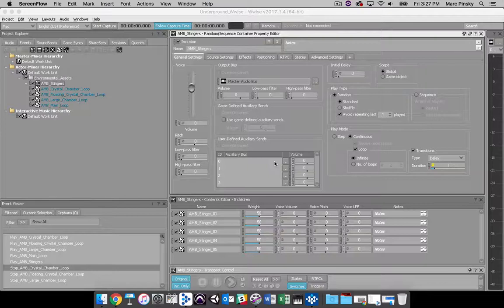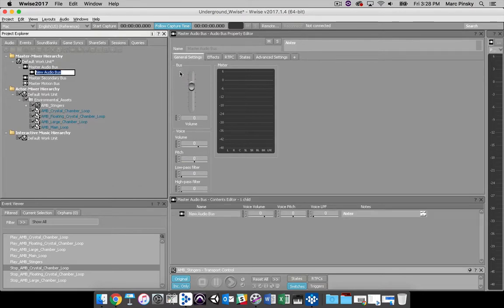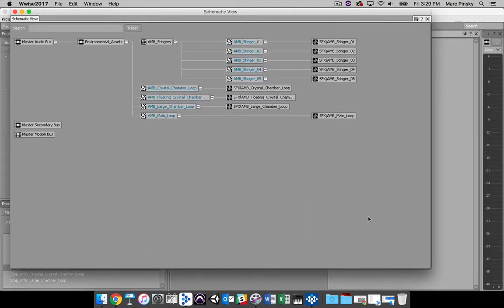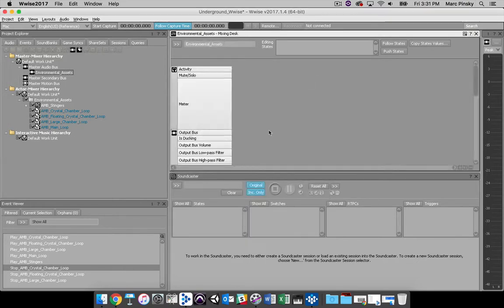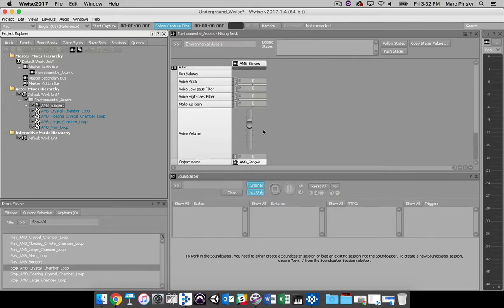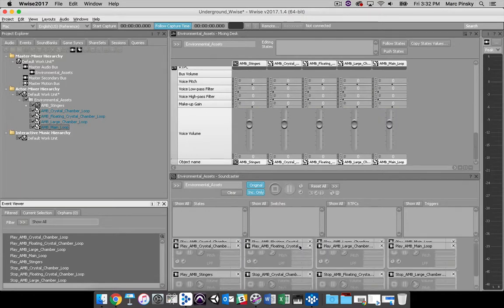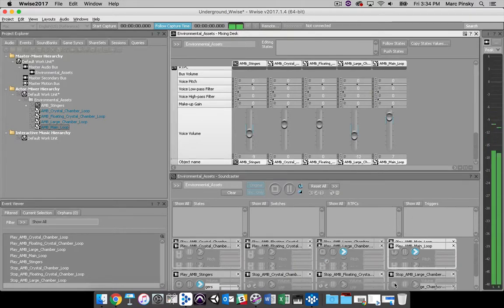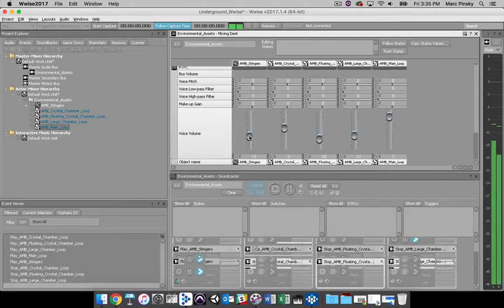APB229 - 1.3 - Mixing